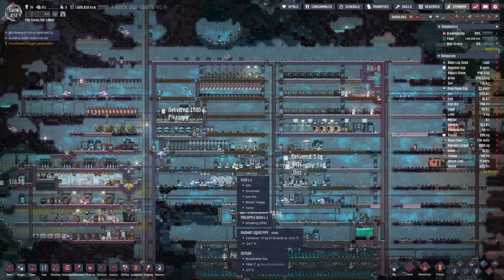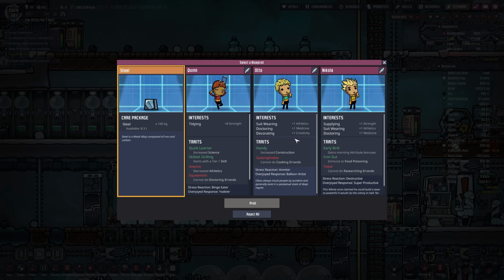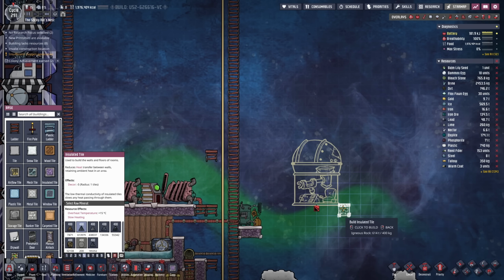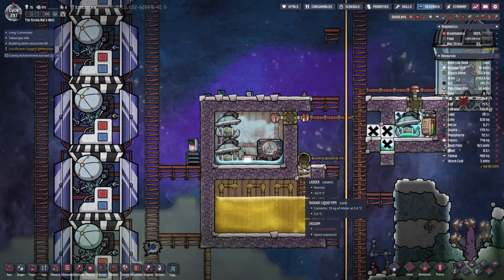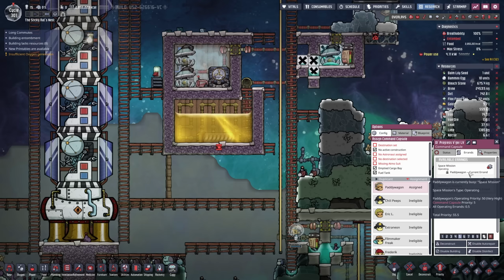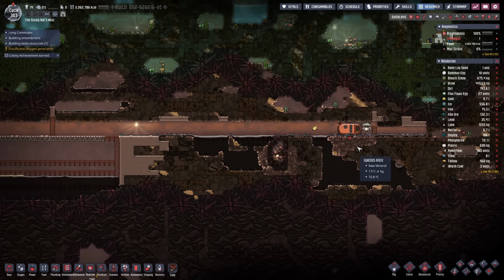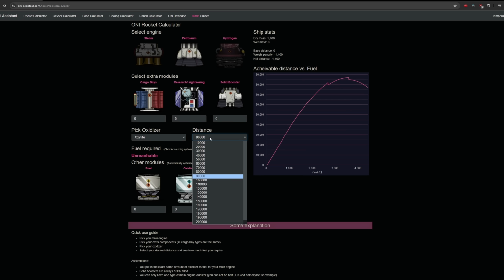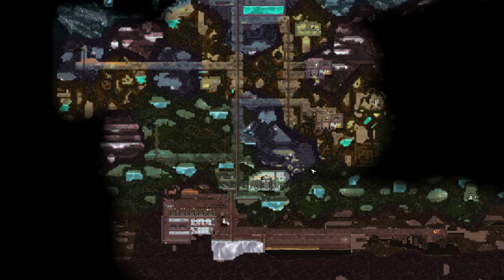Space the original frontier : Oxygen not included ep9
The old rocket mechanics are... strange to go back to. You only have three choices of fuel, steam, petroleum and liquid hydrogen. Without nuclear or CO2 rockets it feels so much stranger. But this was how it use to be and I like it. No need to worry about landing on the other side, the difficulty is in obtaining the fuel. It's why Liquid hydrogen rockets are the end game tech.

Credits song - Happy Haunts : Aaron Kenny